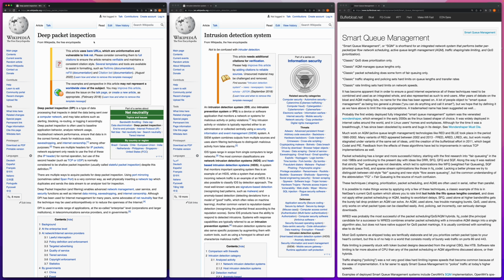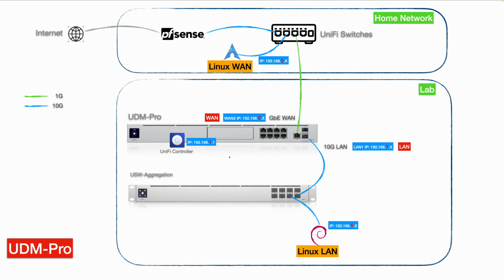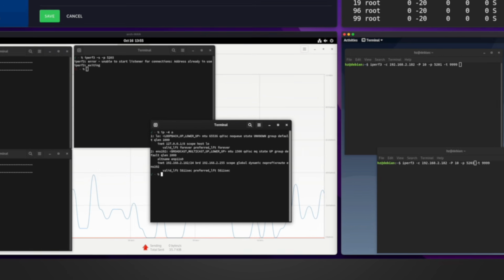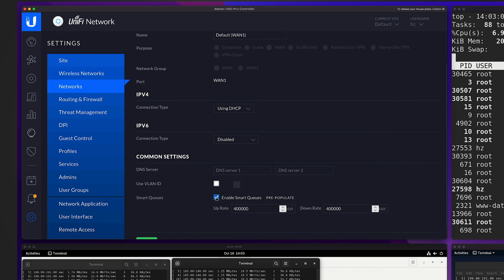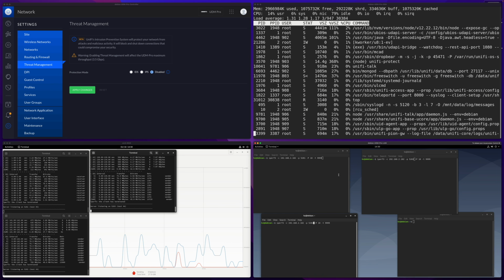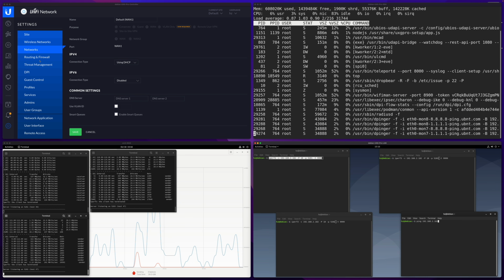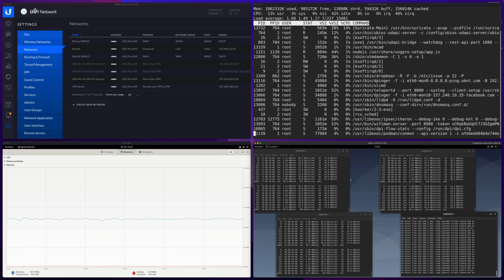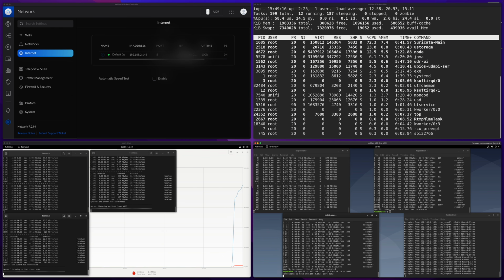Ubiquiti UniFi Routers - Internet Throughput When DPI, IDS/IPS, and Smart Queues are All Enabled